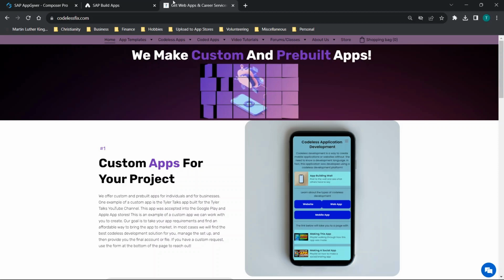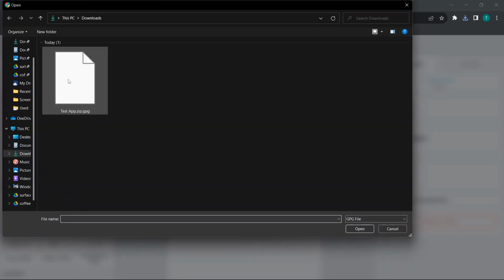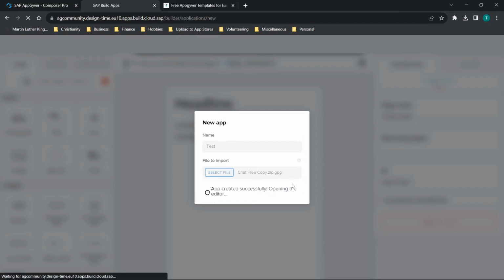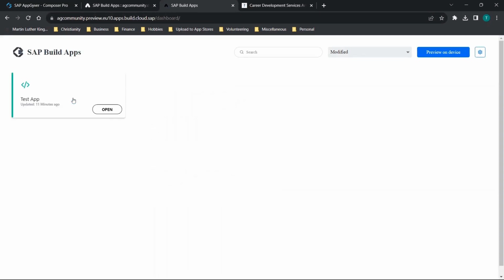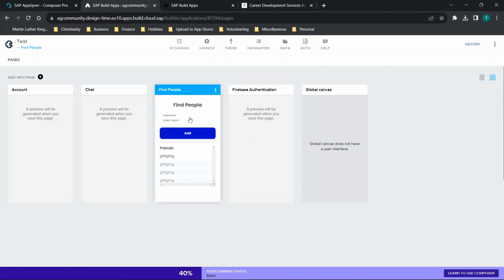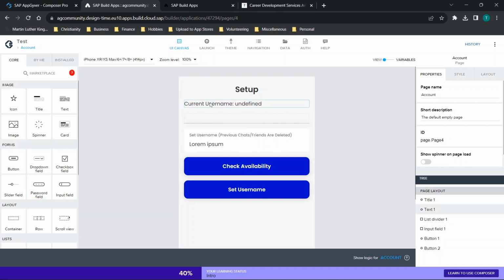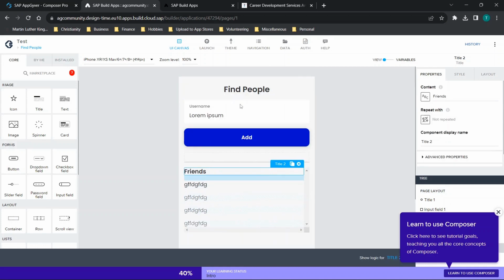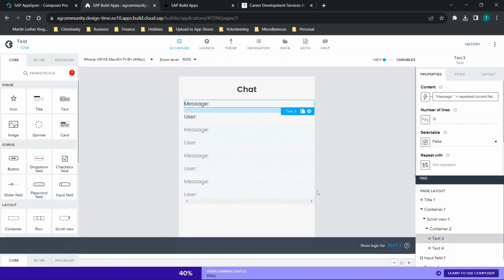Making An Email Like App In Appgyver - A Quick Resource To Get Started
In this video I will do a quick overview of how I think you could make an email style application in Appgyver. This will not send emails, but will use APIs to send messages. I want to preface by letting all viewers know the AppGyver website offers a ton of videos on how to use their app builder, I am not using this video to replace their content, but rather to show how amazing this platform is (I am not endorsed by them in any way, I found it and think it is worth looking into for anyone interested in codeless app development).

4. Tips For Submitting An App To Apple - My App Got Rejected And Now Its Approved!